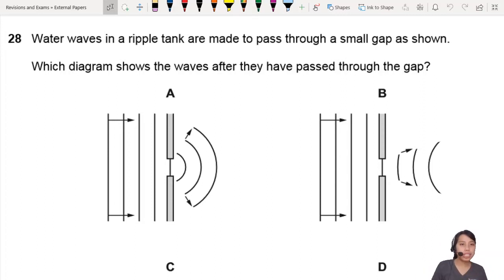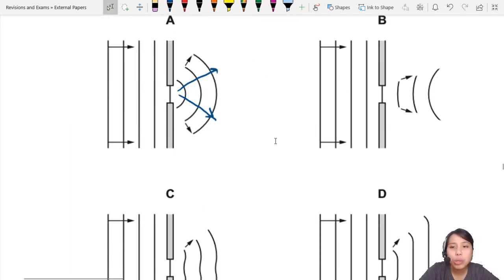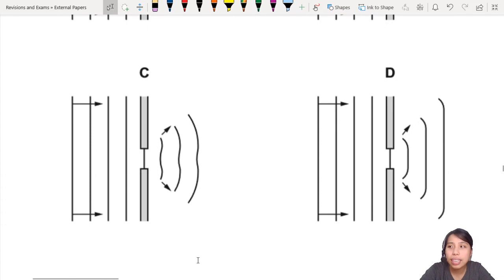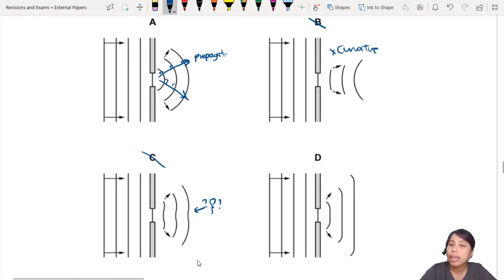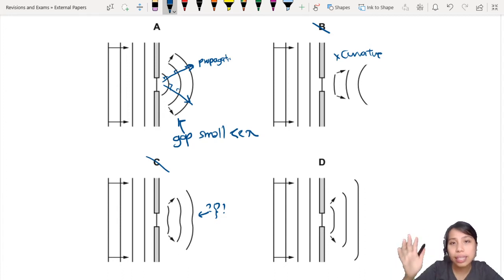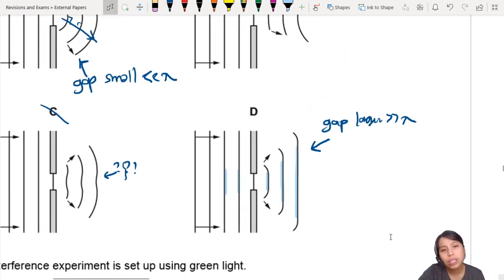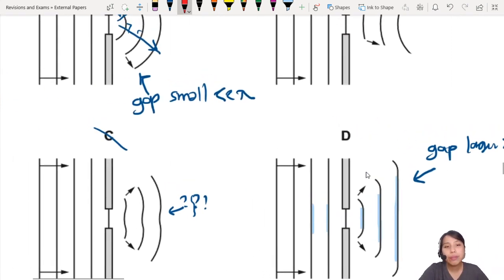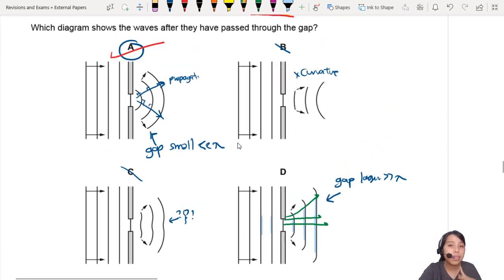MJ20 P13 Q28 Wave Diffraction Pattern | May/June 2020 | CAIE A Level 9702 Physics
9702/13/M/J/20: Water waves in a ripple tank are made to pass through a small gap as shown.
Which diagram shows the waves after they have passed through the gap?

9702_s20_qp13